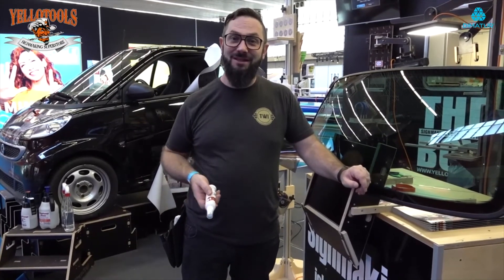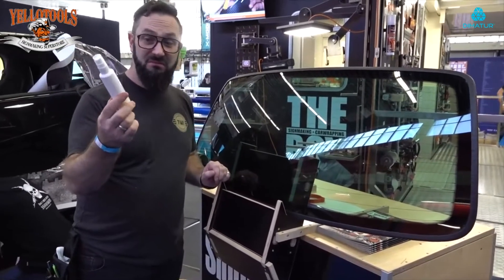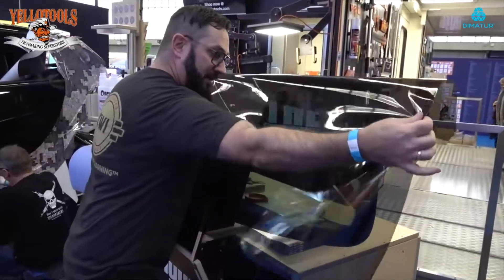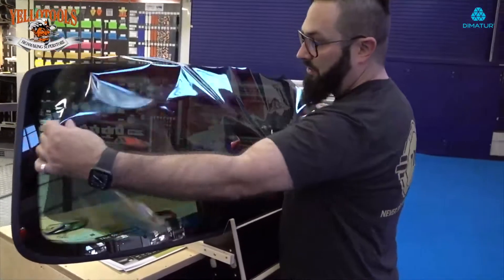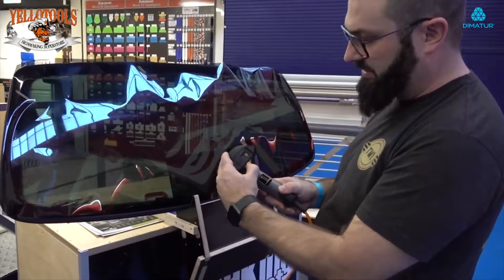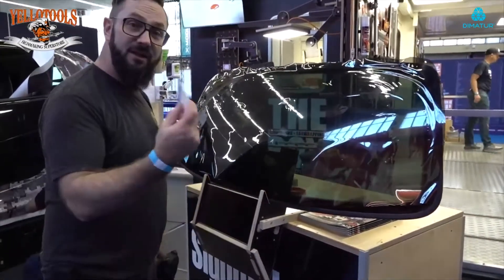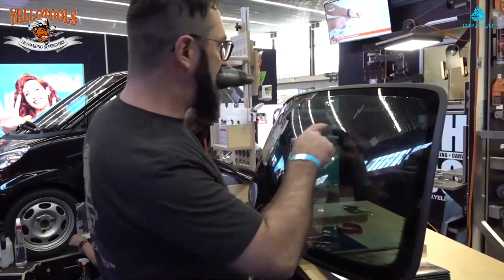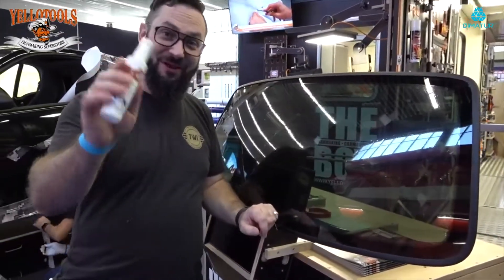Dimatur – YelloTools - FoxyFluid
O formador CarWrapping Rainer Lorz, do Wrap Institute, apresenta-lhe a mais recente ideia de produto: um spray que reduz a tensão superficial e assim facilita a instalação de filmes de proteção solar.